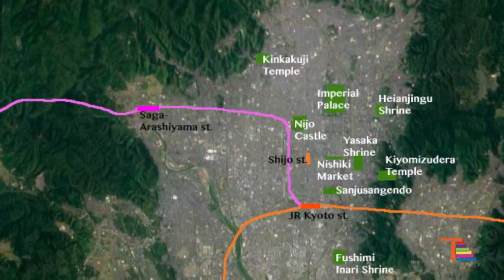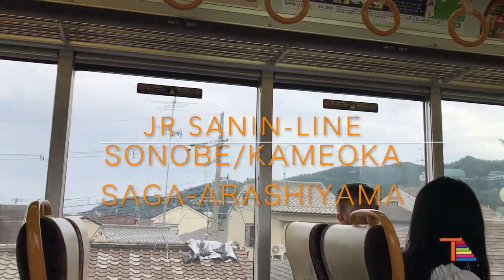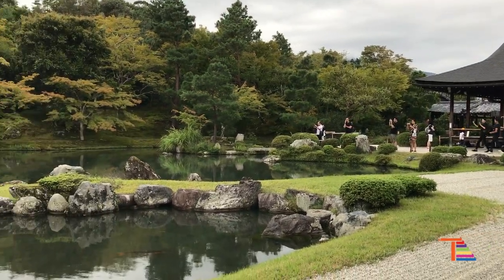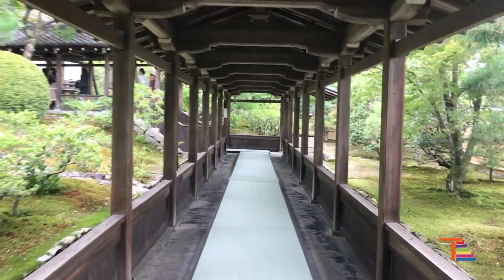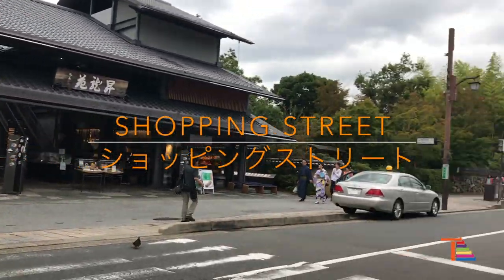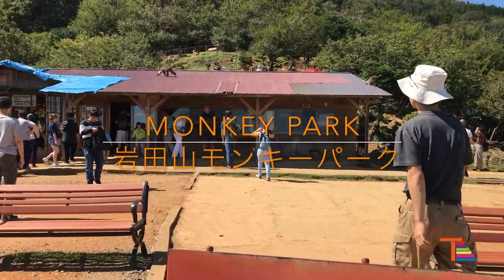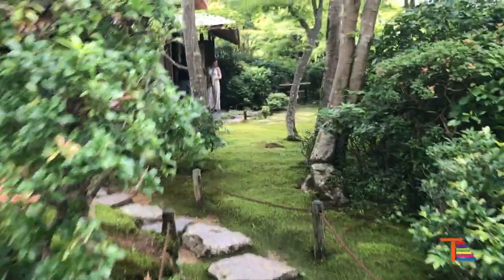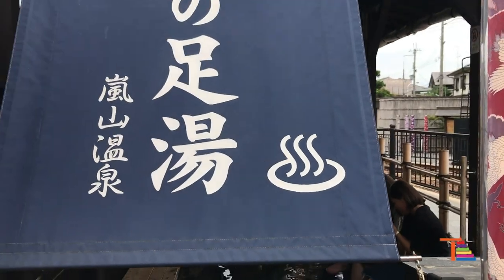My favorite Attractions at Arashiyama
Thank you so much for checking out my video.
My name is Lisa and I am a nationally licensed tour guide in Japan.

In this video I am sharing my favourite attractions at Arashiyama, Kyoto!
Arashiyama is located in the Western part of Kyoto city and known for its beautiful natures and historical sites.
It only takes 15 minutes from JR Kyoto station so it is perfect location for a day trip or a half day trip from central Kyoto area.
Plan next trip to Arashiyama :)

The information below is for copyright purposes.

flickr :

Maple trees on Mt. Arashiyama | Tetsuhiro Terada